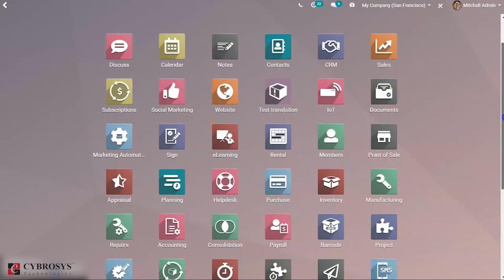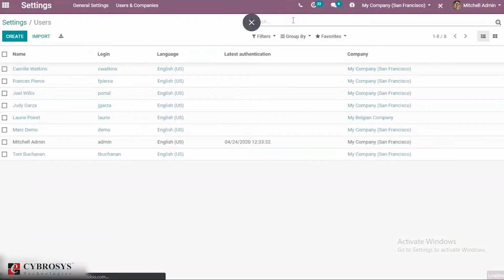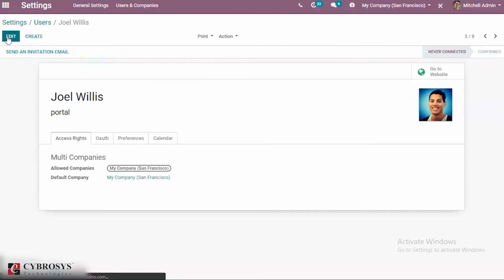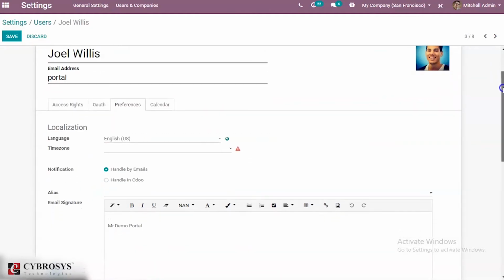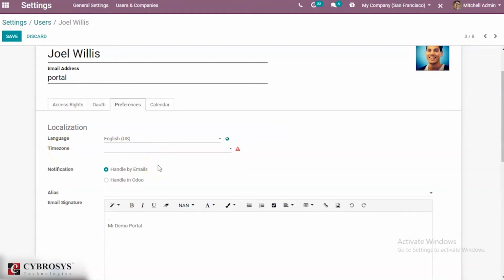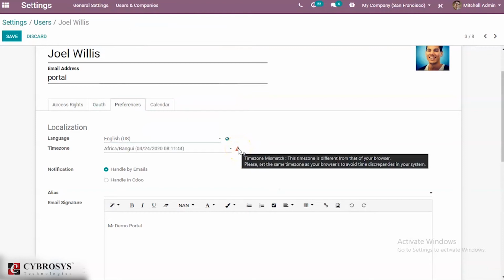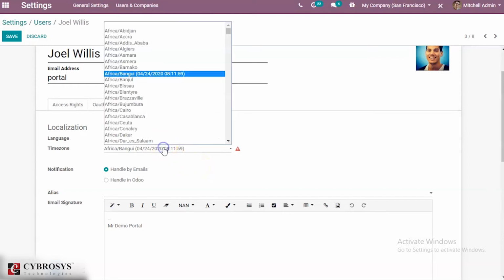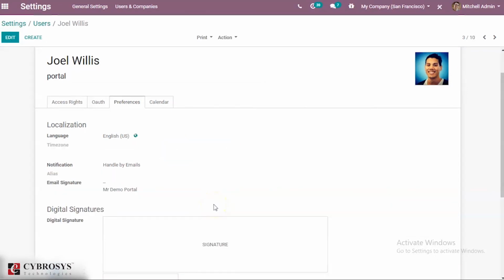How to set user timezone in Odoo 13?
Setting timezone enables Odoo to display date and time on messages based on the logged-in user. If the Timezone field is left empty for a user it may lead to unpredictable changes in the code. So it is necessary to ensure that you indicate a Timezone while creating a user record.

Datetime data in DB is stored in and according to the user's timezone. I will get automatically converted and in this way, we can handle users from different timezones. While loading the view Odoo is actually adding timezone context with the stored data. No need for any extra configurations to manage accounts and reports.

Let’s see how to configure Timezone in Odoo13:

Go to Settings module and click on Manage users, where you can see different users that can be the public, portal, or internal user.

Now select a user from the user's list. This shows the user configuration page where it is possible to set access rights, preferences, Oauth, and calendar. Under the Preferences tab, you can see a Localization section where Timezone can be set for the user along with the Language.

When printing documents and exporting/importing data, time values are computed according to this timezone. If the timezone is not set, UTC (Coordinated Universal Time) is used. Anywhere else, time values are computed according to the time offset of your web client.

It is also necessary to make sure that the timezone that you are setting matches with that of your browser so that you can avoid time discrepancies in your system. If incase there is a mismatch then Odoo shows a warning symbol at the right side of the field.

Odoo is a suite of open source business apps that cover all your company needs: CRM, eCommerce, accounting, inventory, point of sale, project management, etc. Odoo's unique value proposition is to be at the same time very easy to use and fully integrated. All Odoo users expecting the release of Odoo 14 for new feature updations. Odoo is the world's easiest all-in-one management software.